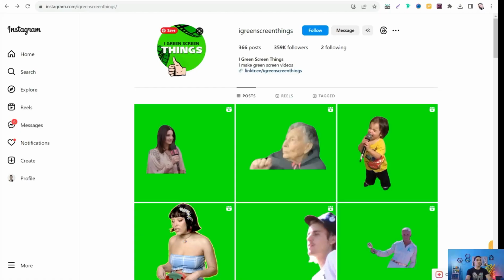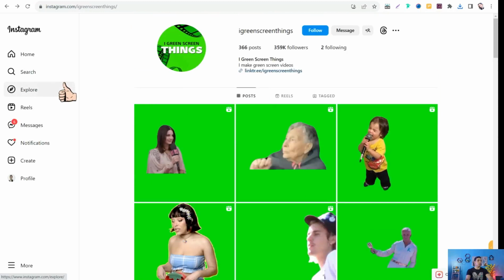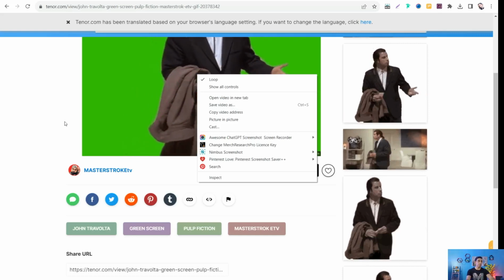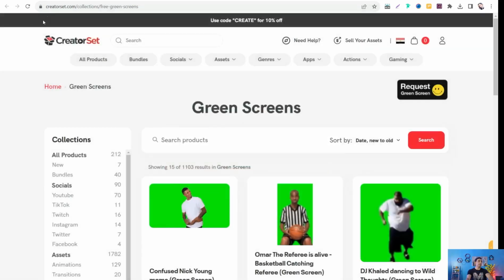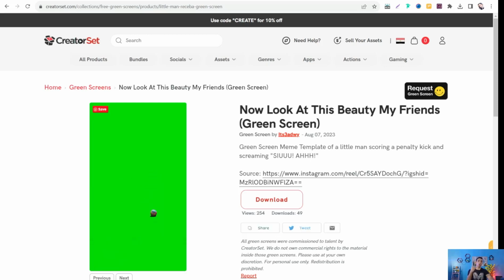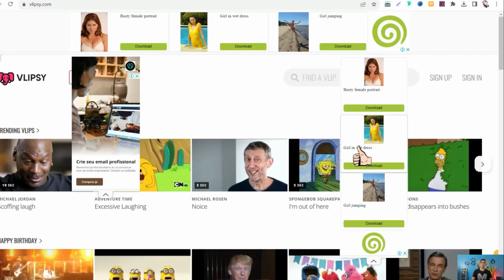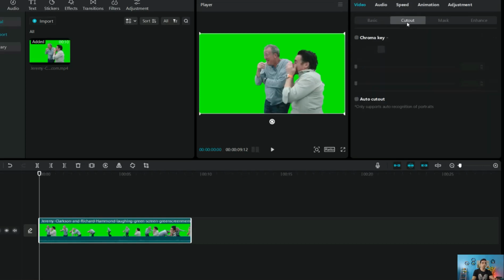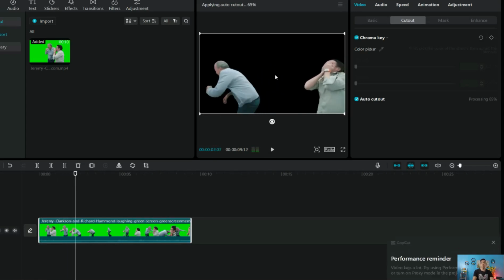Memes For Content Creators:The Best 10 Free websites To Get Trending Mems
. In this video, we'll be exploring the best 10 free Websites for content creators to get their hands on green screen memes. memes have become a staple in creating funny, engaging content, Whether you're a seasoned content creator or just starting out, this video is perfect for anyone looking to spice up their content and take their videos to the next level. Get ready to laugh and learn with the best free green screen meme resources around!